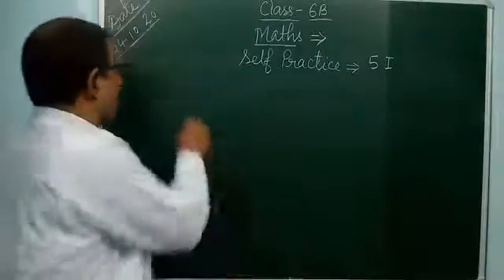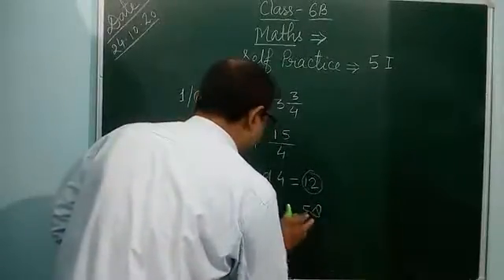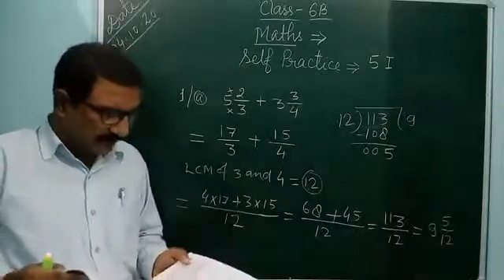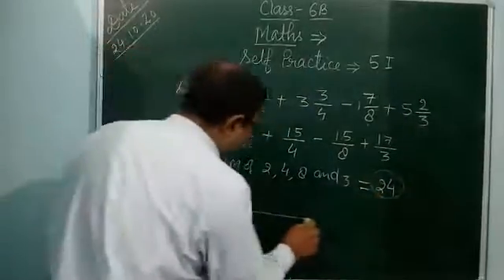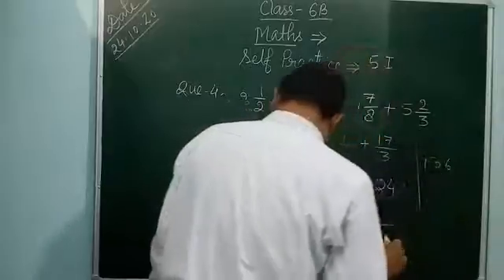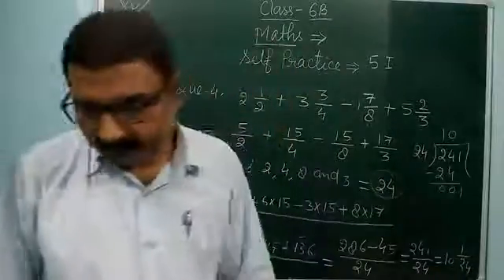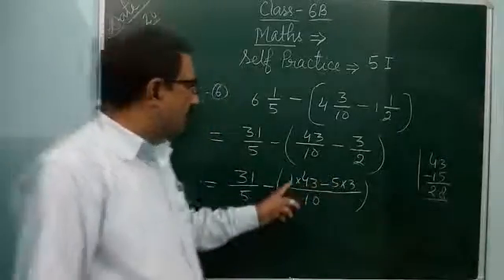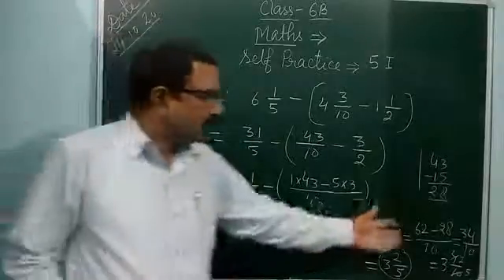Maths 6 Chapter 5 Fractions